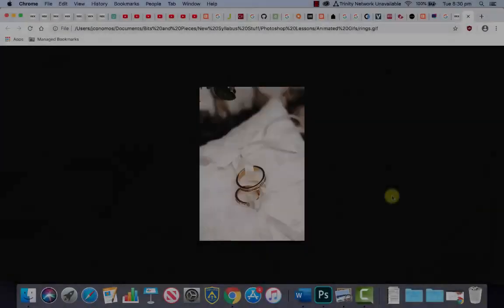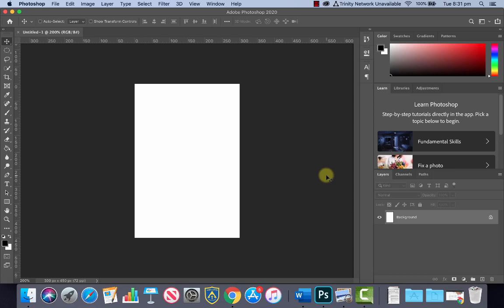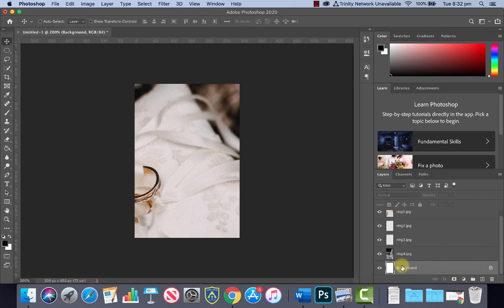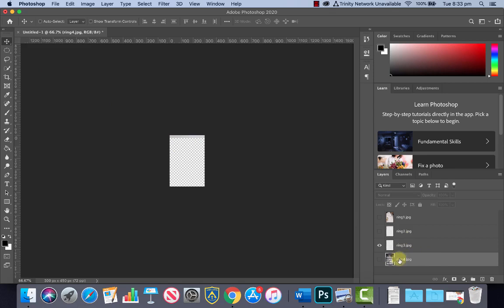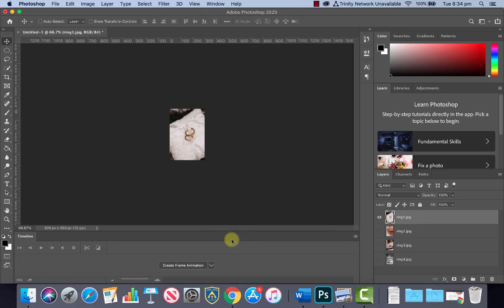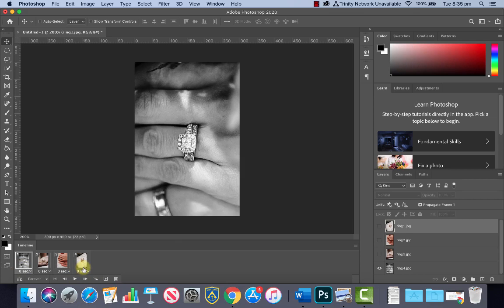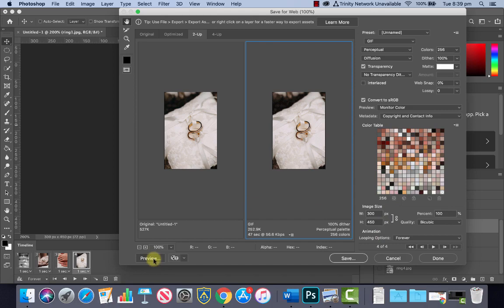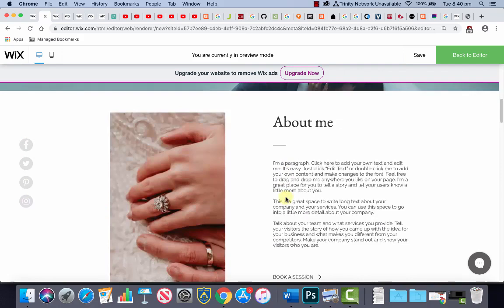Adobe Photoshop Animated Gif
Create an animated GIF with Photographs using Adobe Photoshop